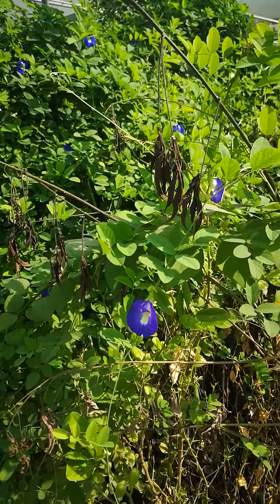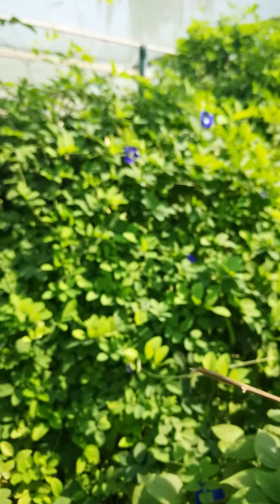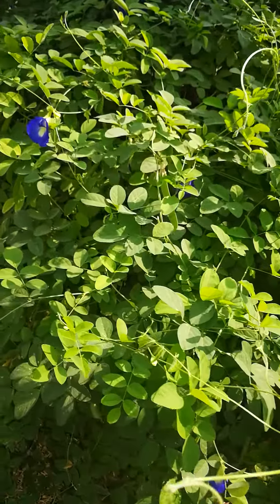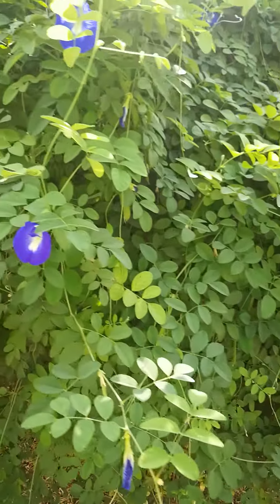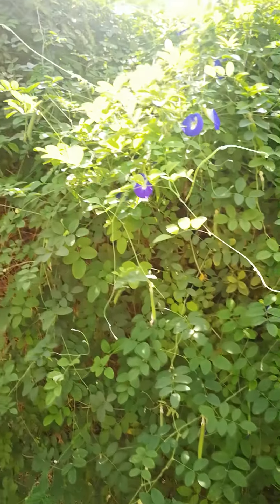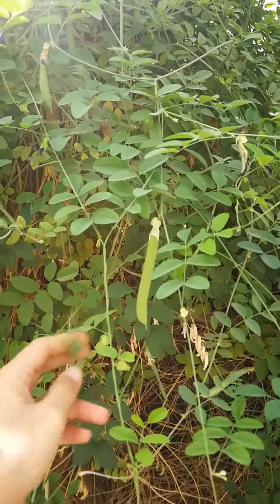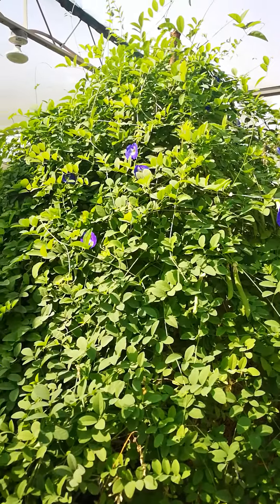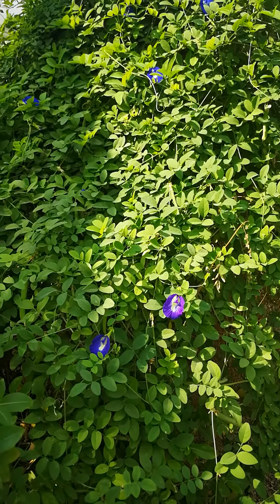Fall2020 - Visit to Dammam Nurseries - Part 7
Blue Pea or Asian PigeonWings (Clitoria ternatea) flower is accustom to local climate. It blooms all year long and hold special status among people. Flowers are used to make blue color infused water drink (hot or cold). When added lemon it gives purple color. It's medicinal plant used in Ayurveda and Herbalism.